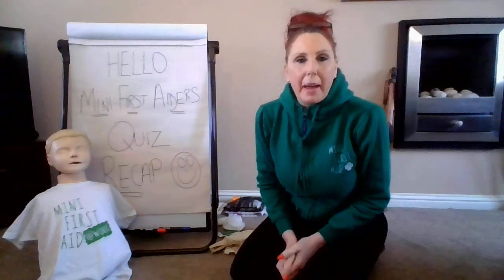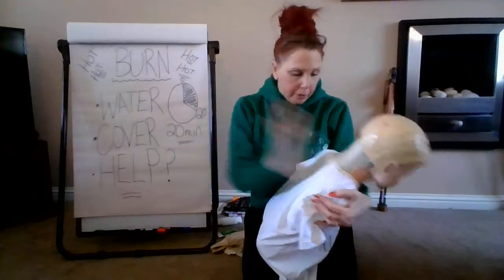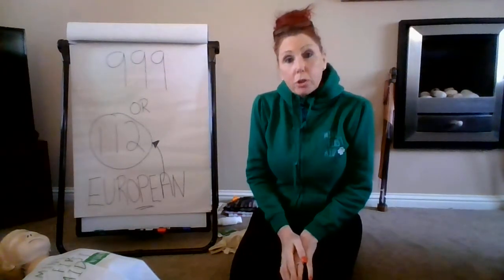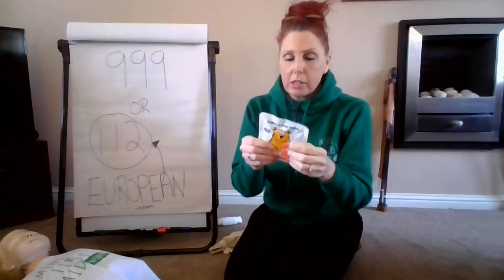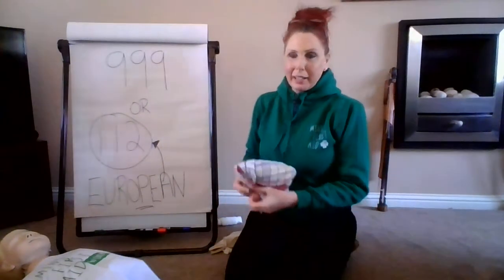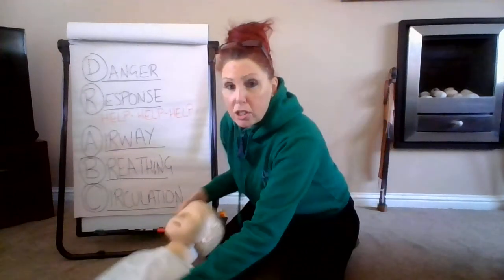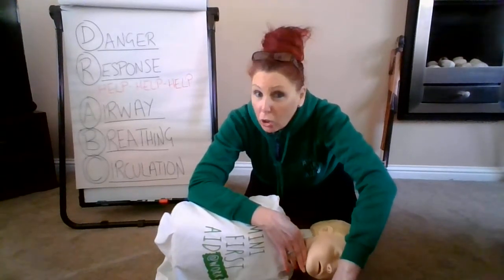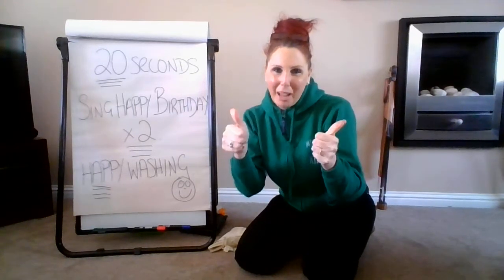Mini First Aid Quiz Answers Video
Demonstrating practical elements of quiz.
Expanding on the answers from the Quiz.
Cementing learning of the Mini First Aid Quiz